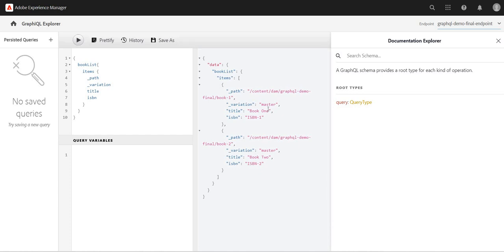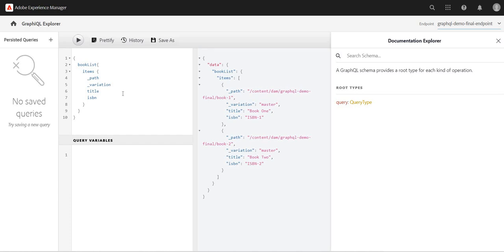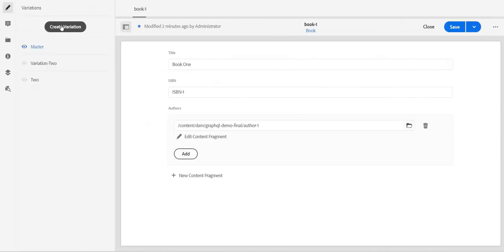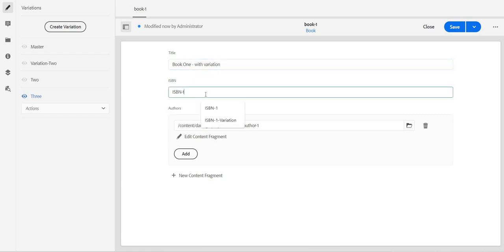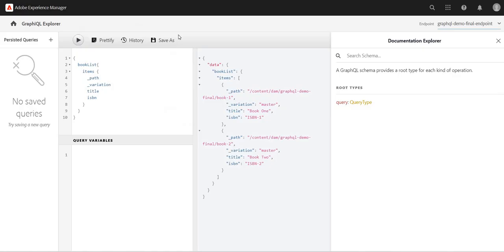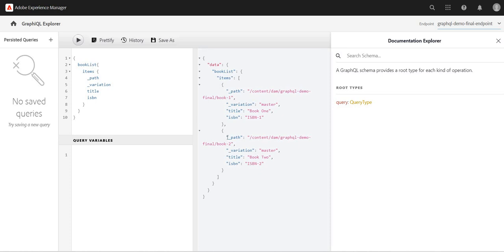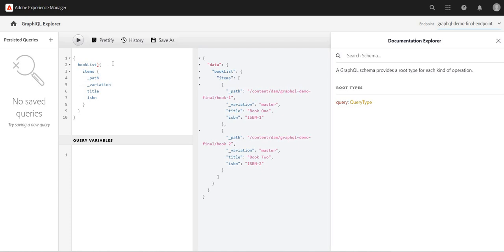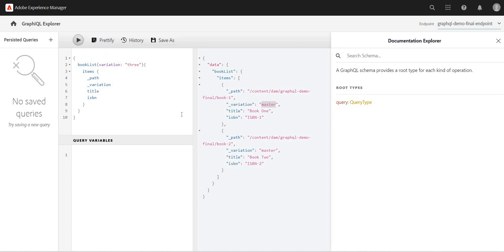14. Headless in AEM - GraphQL Editor - Filter Content Fragment variation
Headless in AEM - GraphQL Editor - Filter Content Fragment variation